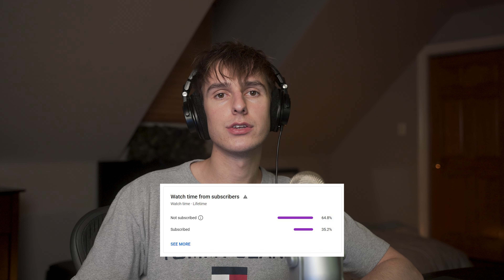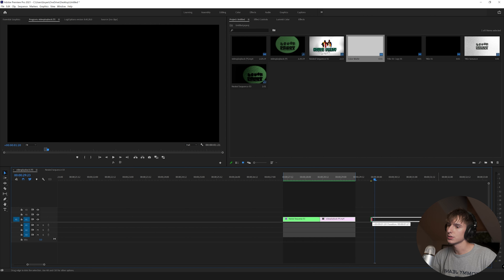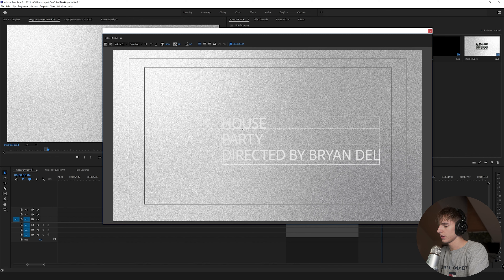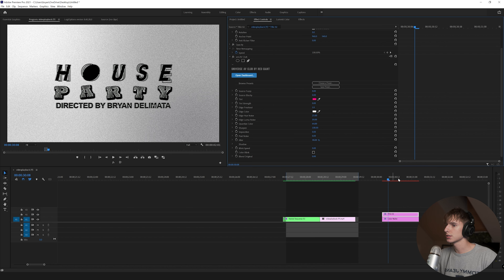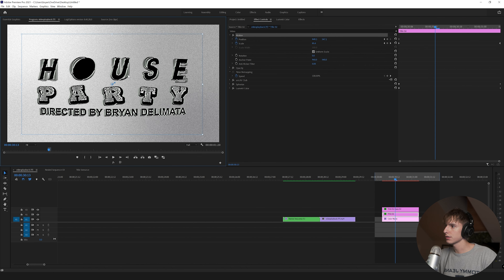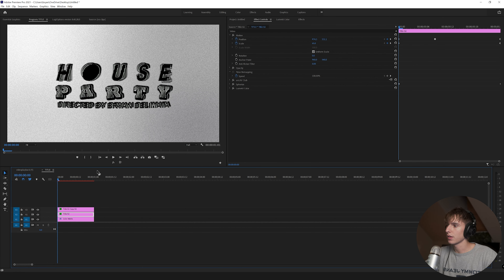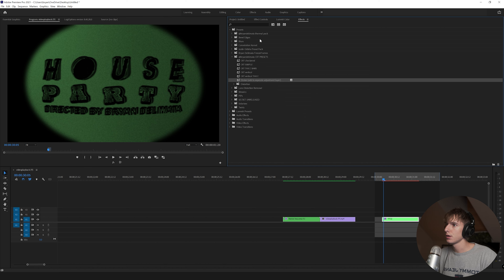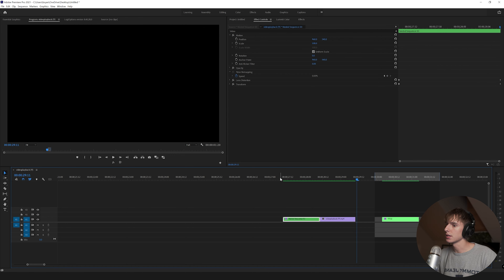COLE BENNETT TITLE - House Party TITLE EFFECT [PREMIERE PRO]